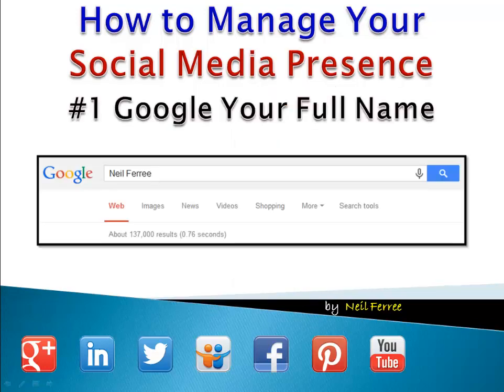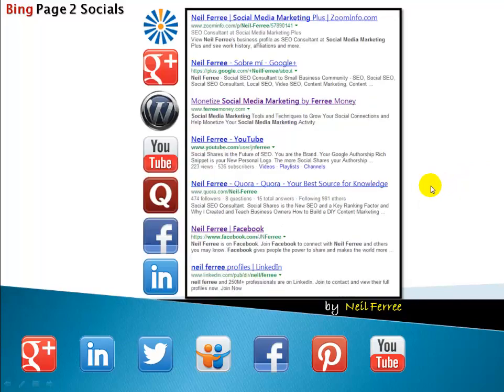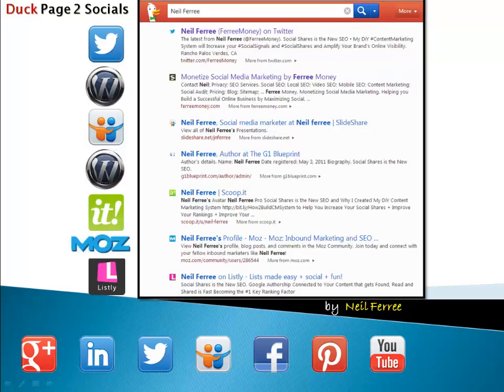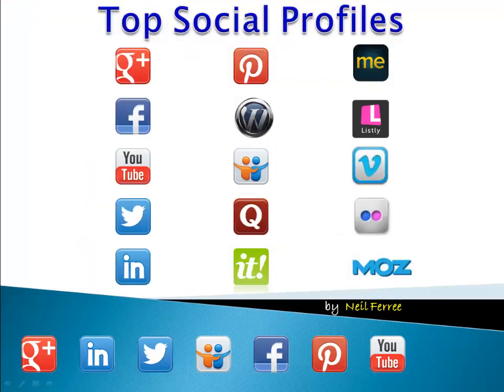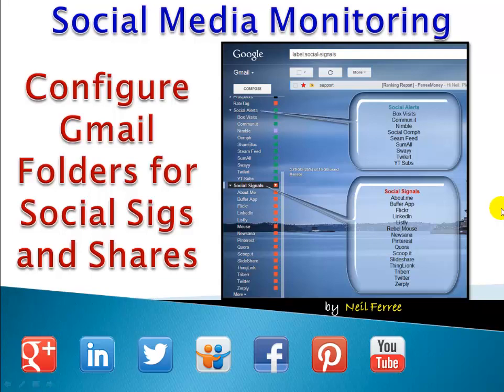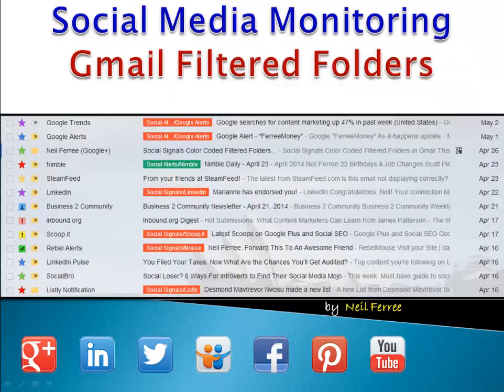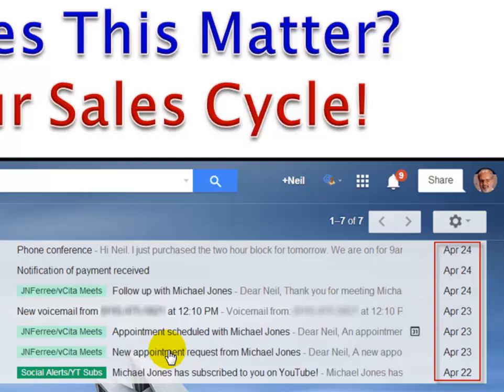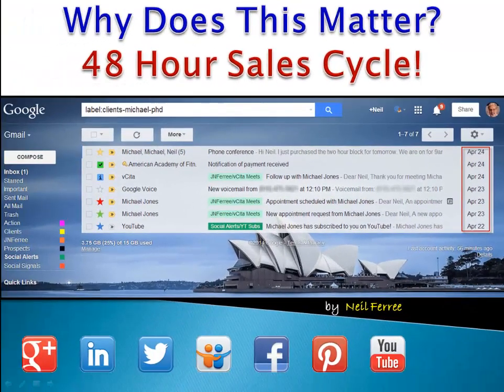How To Manage Your Social Media Presence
Whether you are seeking a new Job Opportunity on LinkedIn or you are a small business owner or a Social SEO Consultant wanting to showcase your service offerings, its as easy as ever for a prospective client to socially vet you in a matter of minutes.

By following this social media routine you can better manage your social media presence so that your prospective clients can vet your credentials and qualifications and engage you accordingly.

Its best to do these searches signed into your Google and Bing accounts (and) in incognito mode so as to negate and minimize the personalization results when determining which social channels are your most influential social channels.

With the new Google Maps maker, I am adding this new short URL that is clickable and takes you to my Google Maps Listing for the longtail query Social SEO Los Angeles. Here's the short URL